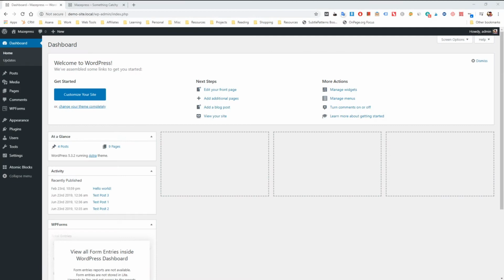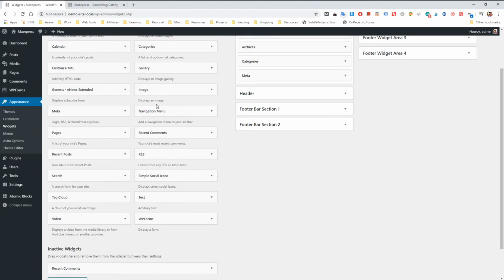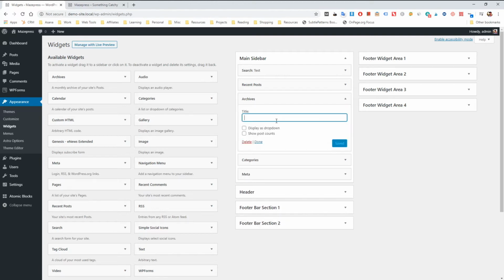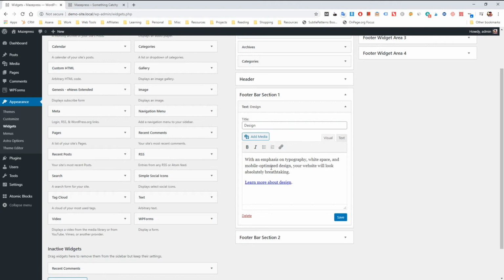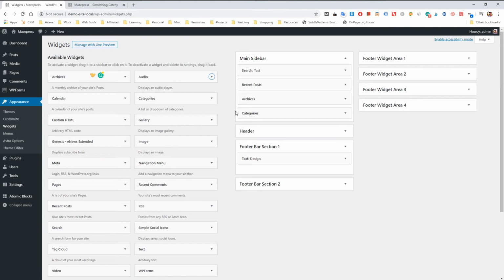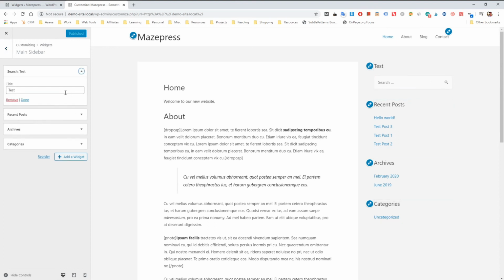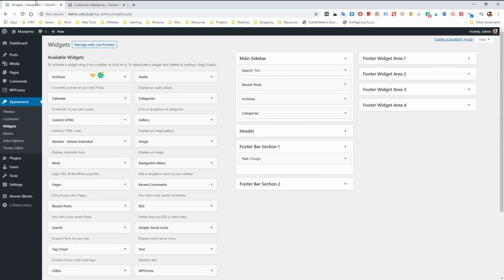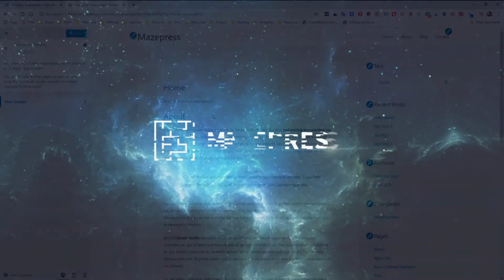How to Add and Edit Wordpress Widgets - WordPress Beginners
In this video, we look at how to add new widgets, delete widgets and how to customize widgets that are already added to widgetized areas in your site like the sidebar and footer.

- How to customize WordPress widgets from the dashboard (Back-end)
- How to customize WordPress widgets from the front-end customizer.
- Why I seldom use widgets on new websites and blogs and what I use instead (Beaver Builder or Elementor modules)